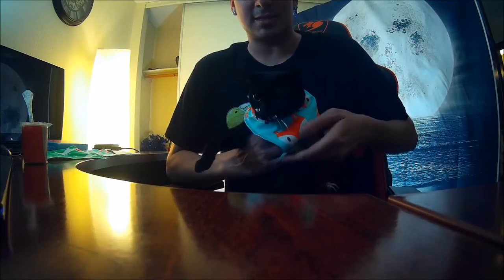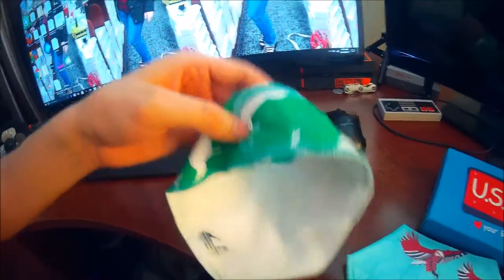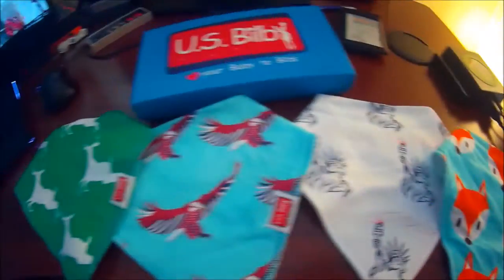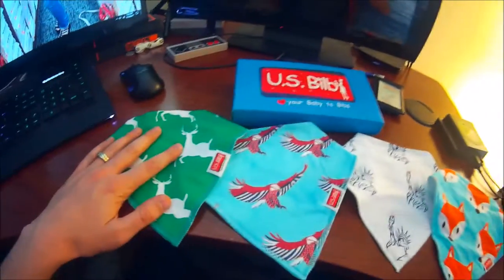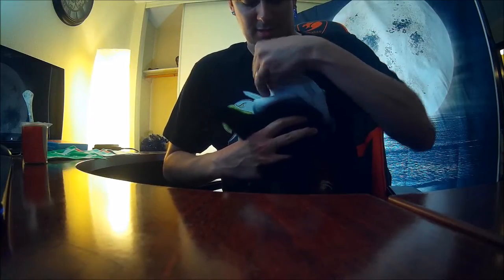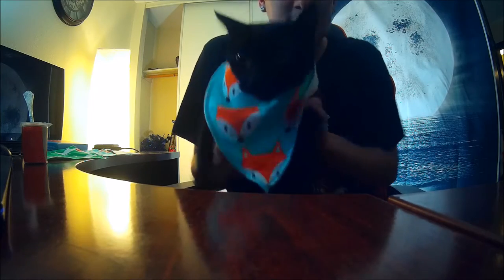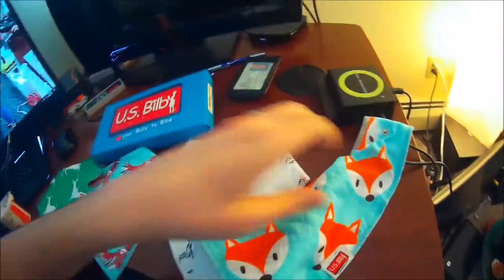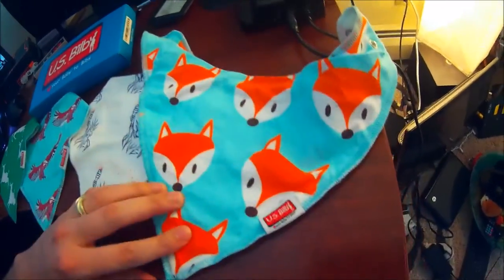US Bilb Baby Bib Unboxing & Fussy Baby Demonstration - Bandana Bib Unboxing & Dribble Bib Test